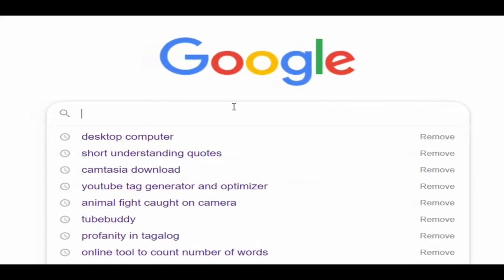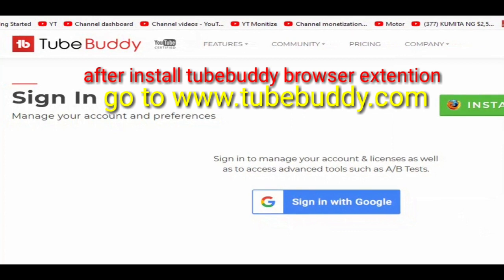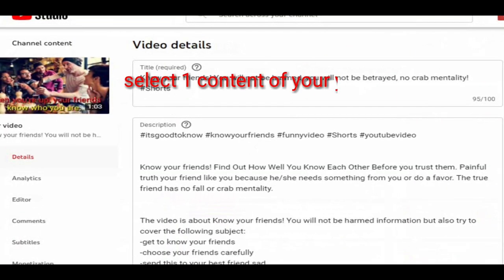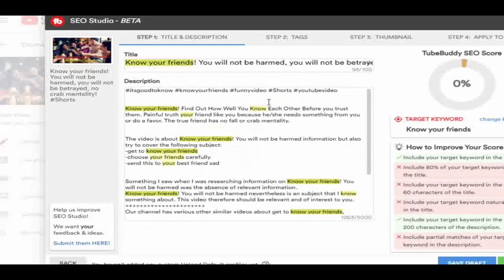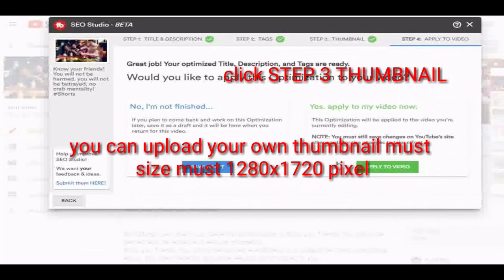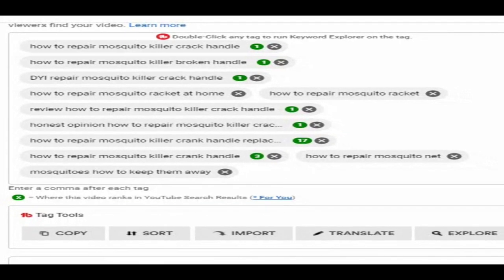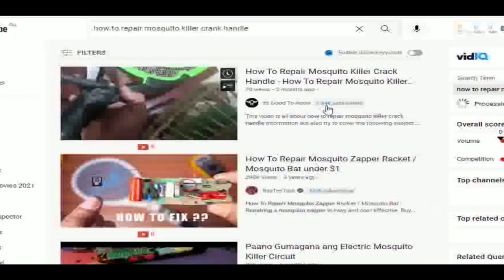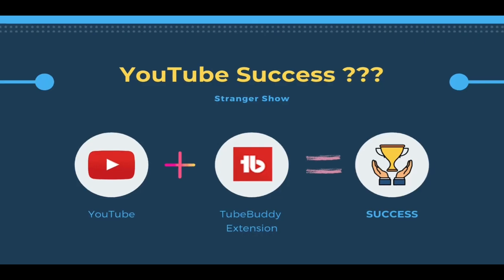Tubebuddy step by step tutorial for beginners 2022 | TubeBuddy Tips SEO STUDIO and Tags Explorer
This video tutorial is very useful for youtuber start their channel and want to grow fast youtube watch hour and youtube subscriber. Try it to believe it free to explore tubebuddy just go and research type words tubebuddy download for chrome or tubebuddy download for firefox defend your browser use because tubebuddy is browser extension plugin. You can also use tubebuddy app in your cellphone android.
If you're interested to learn more about tubebuddy step by step tutorial for beginners 2022 Tips about SEO STUDIO and Tags Explorer,

This video is showing tubebuddy step by step tutorial for beginners 2022 Tips about SEO STUDIO and Tags Explorer valuable information but also try to cover the following subject:
-tubebuddy step by step tutorial for beginners
-tubebuddy step by step tutorial 2022
-how to use tubebuddy for beginners

Youtube is the best website to visit when looking for videos about tubebuddy step by step tutorial for beginners 2022 Tips about SEO STUDIO and Tags Explorer.
tubebuddy step by step tutorial for beginners 2021 Tips about SEO STUDIO and Tags Explorer is undoubtedly something that interests you and other people so I made this video about this topic.
Follow our video clips concerning tubebuddy step by step tutorial for beginners 2021 Tips about SEO STUDIO and Tags Explorer as well as various other similar subjects on

If you were trying to find more information about tubebuddy step by step tutorial for beginners or tubebuddy step by step tutorial 2022 did this video aid?
Maybe you want to comment below and let me understand what else I can assist you with or information on tubebuddy step by step tutorial for beginners 2021 Tips about SEO STUDIO and Tags Explorer.